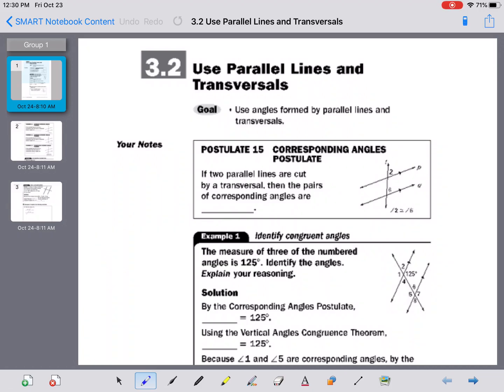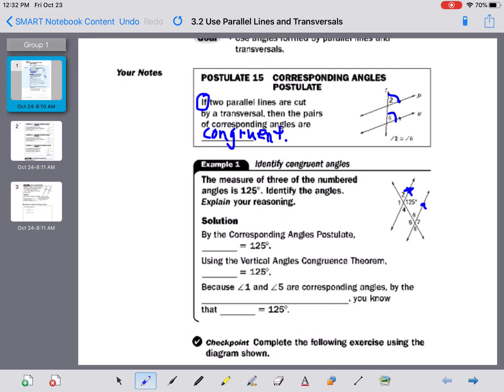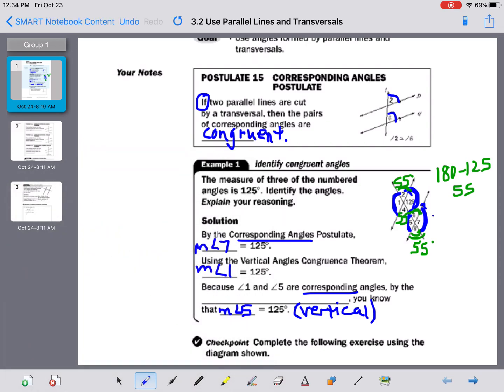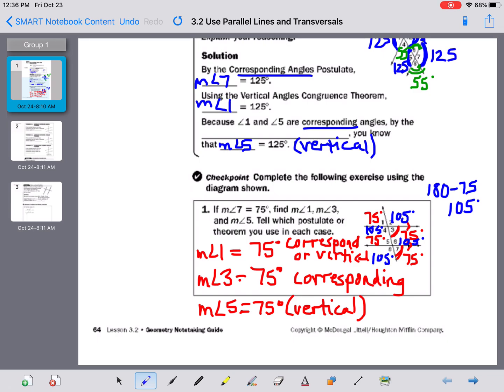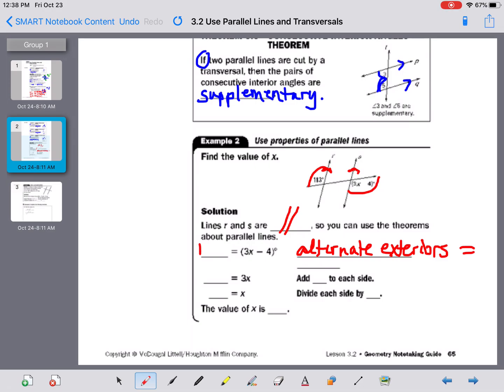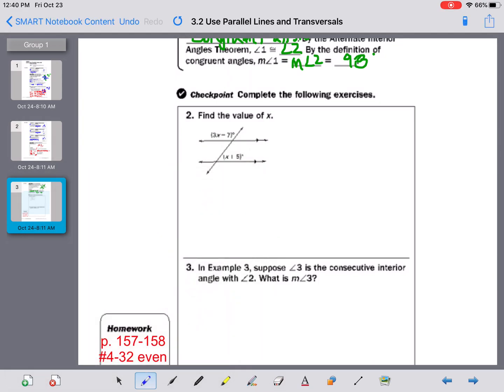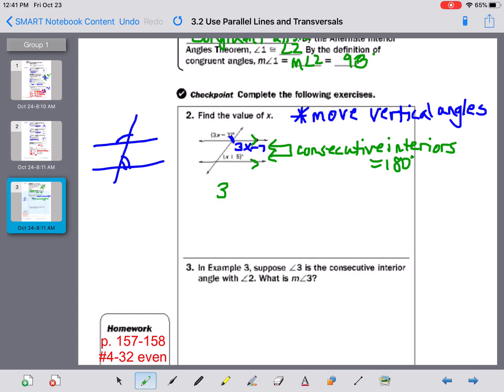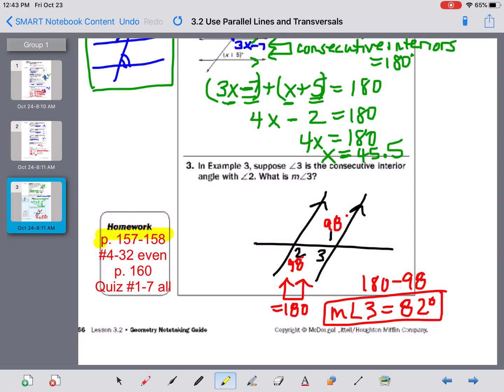Geometry 3.2 Use Parallel Lines and Transversals